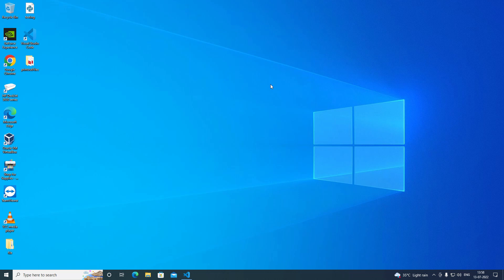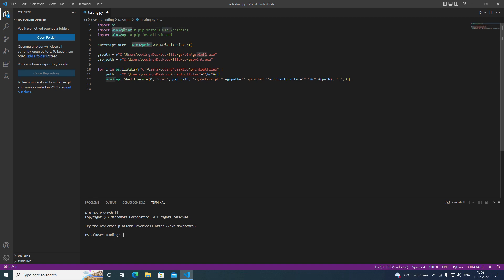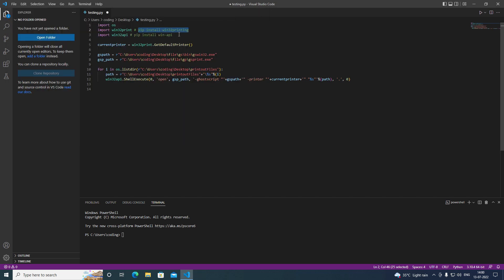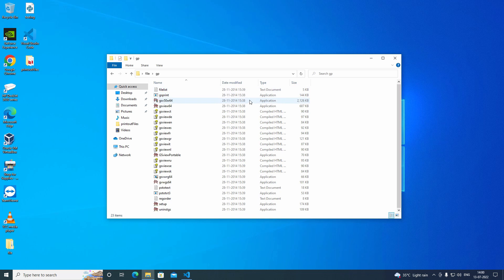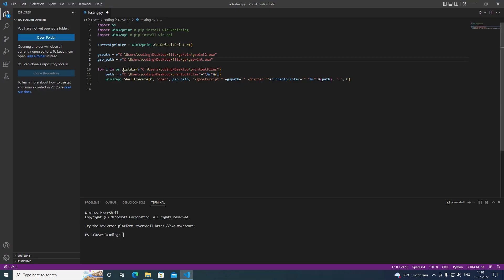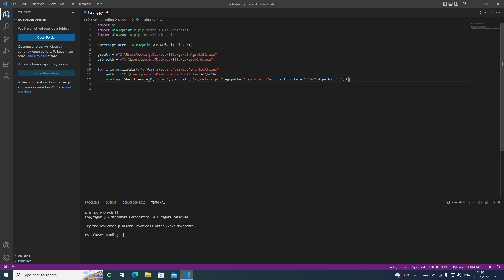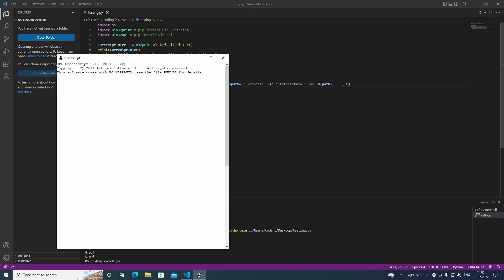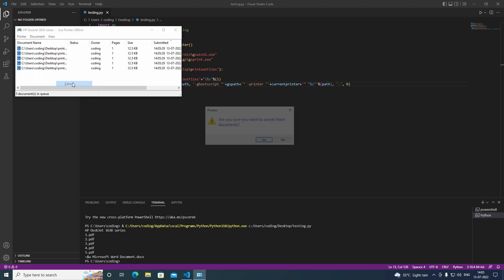How to printout hard copies of multiple pdf using python (code in the description).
import os
import win32print # pip install win32printing
import win32api # pip install win-api

currentprinter = win32print.GetDefaultPrinter()
print(currentprinter)
gspath = r"C:\Users\coding\Desktop\file\gs\bin\gswin32.exe"
gsp_path = r"C:\Users\coding\Desktop\file\gp\gsprint.exe"

for i in os.listdir(r"C:\Users\coding\Desktop\printoutFiles"):
    print(i)
    path = r"C:\Users\coding\Desktop\printoutFiles"+"\%s"%(i)
    win32api.ShellExecute(0, 'open', gsp_path, '-ghostscript "'+gspath+'" -printer "'+currentprinter+'" "%s"'%(path), '.', 0)